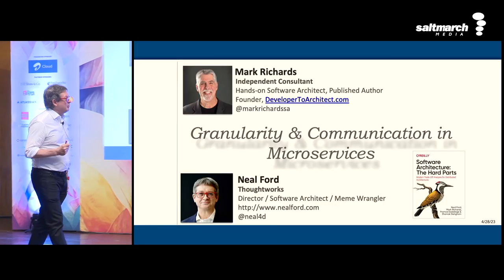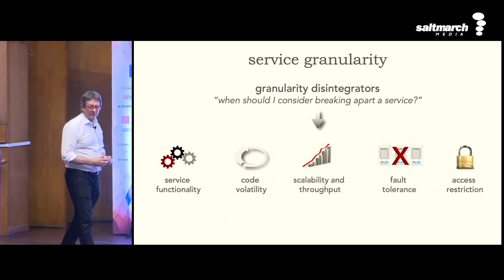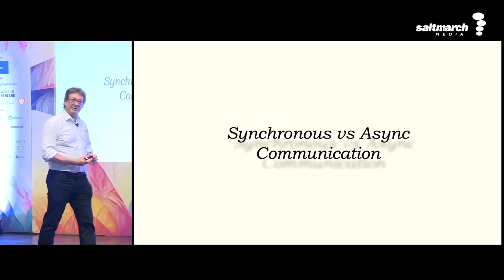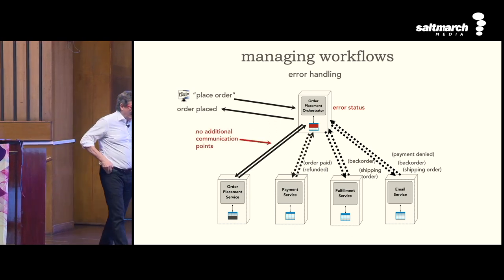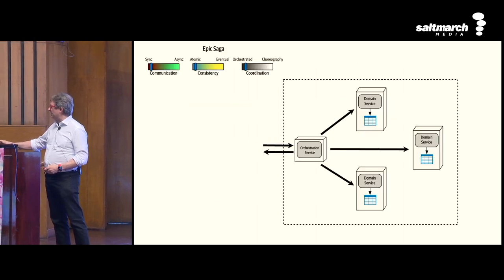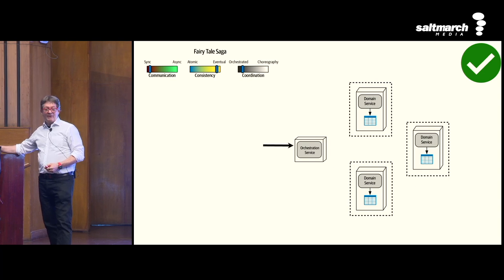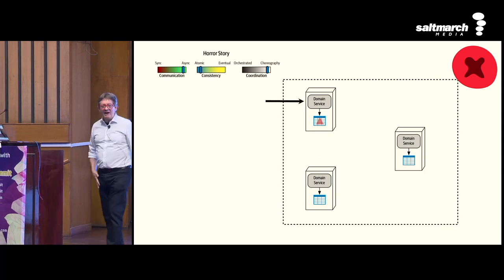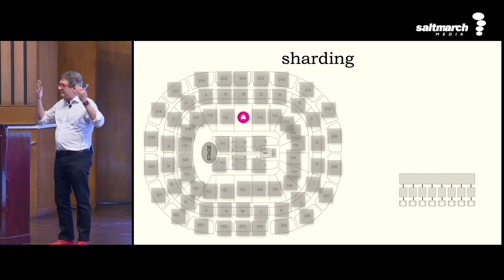Granularity & Communication for Microservice Architectures - Neal Ford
Architects struggle in modern distributed architectures with two Hard Parts: finding the appropriate service granularity and determining the correct communication styles between services. This talk introduces a new technique for performing tradeoff analysis for microservices architectures around both static and dynamic coupling. Static coupling helps determine the proper granularity by applying integrators and disintegrators. Dynamic coupling helps architects understand the interplay between communication (synchronous versus asynchronous), consistency (atomic versus eventual), and coordination (orchestration versus choreography), along with guidelines on when to choose particular communication styles. In this talk, Neal provides architects with the nomenclature and patterns to understand these difficult aspects of microservices and related architectures.